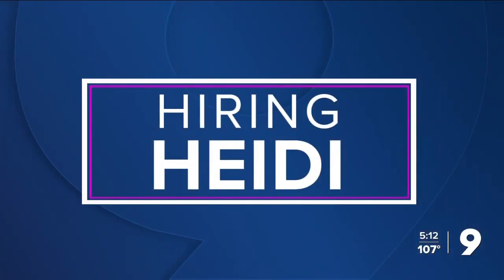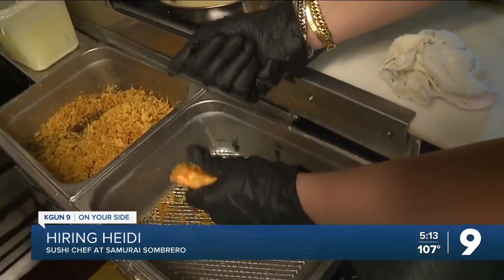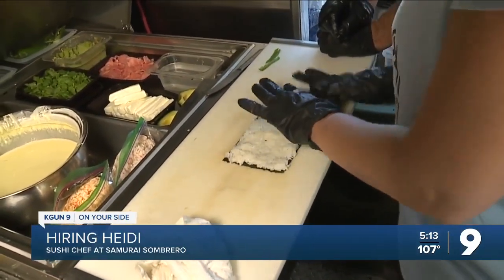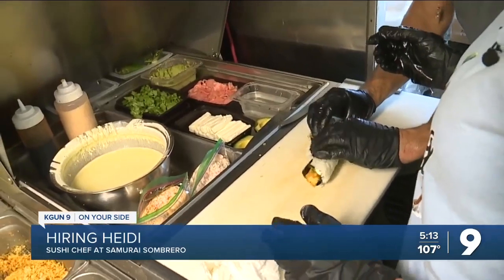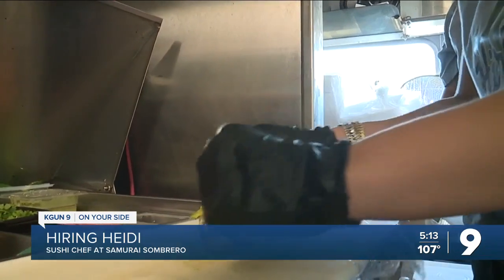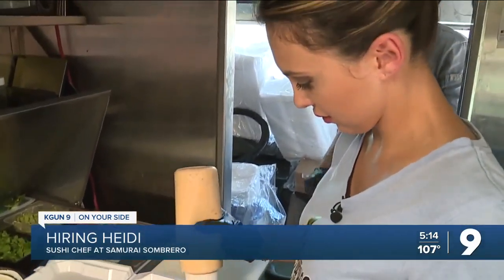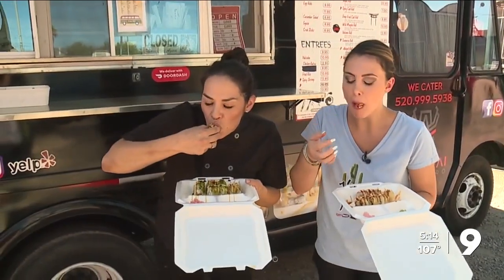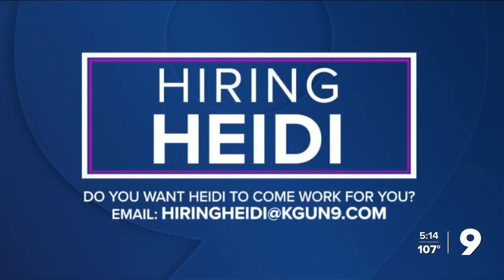Hiring Heidi: Samurai Sombrero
Heidi Alagha tests her kitchen skills, making sushi rolls for Samurai Sombrero.